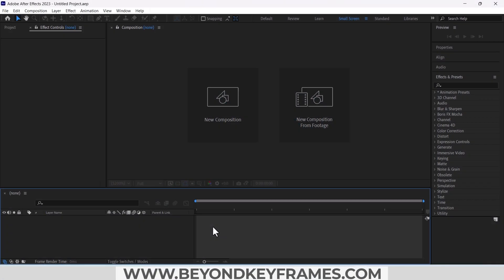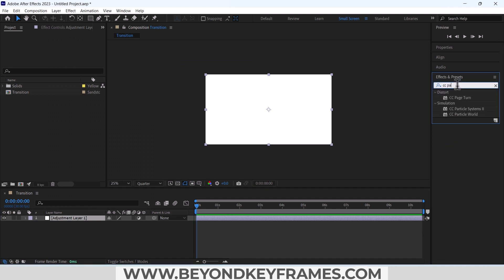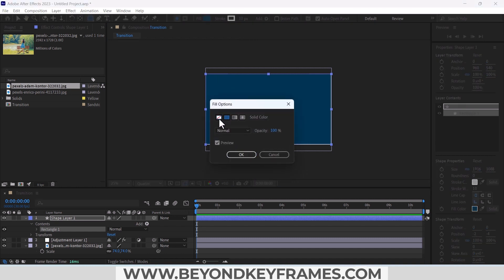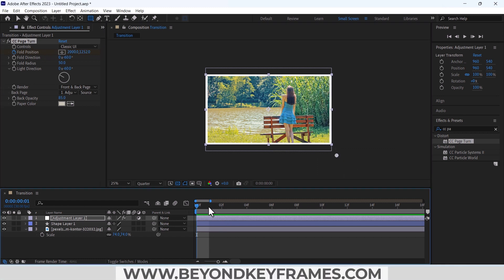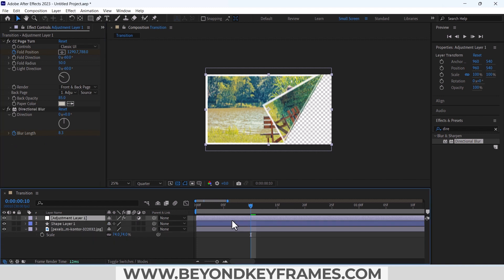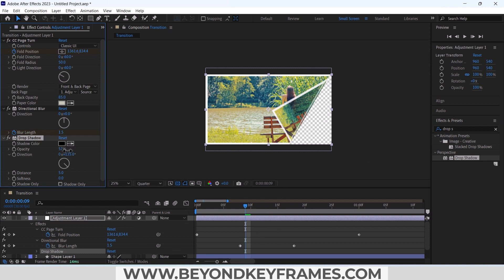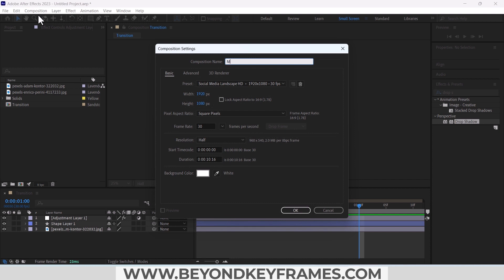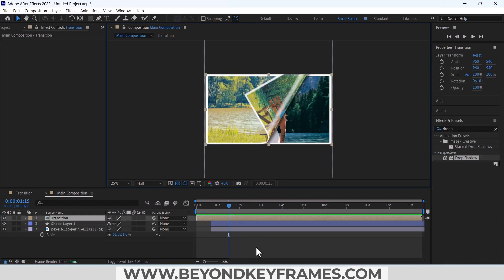Page Turn/Flip Transition in Adobe After Effects | Tutorial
In this tutorial you can create the page turn transition or page flip transition in adobe after effects, The advantage is that you can create as much transitions as you want and show like multiple pages are in transition

for further details and other elements

Some Other After Effects Tutorials that

Chapter
00:00 Intro
00:46 CC page turn effect
01:20 adding images
01:46 Implementing page turn transition
2:25 Directional Blur
04:13 Multi Transition
04:36 Outro